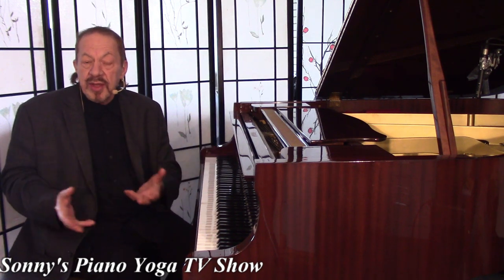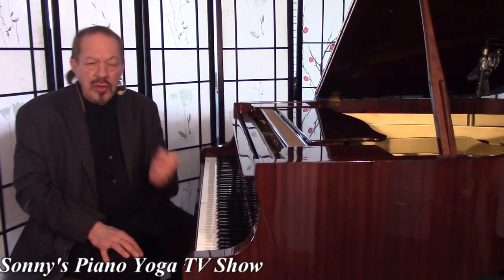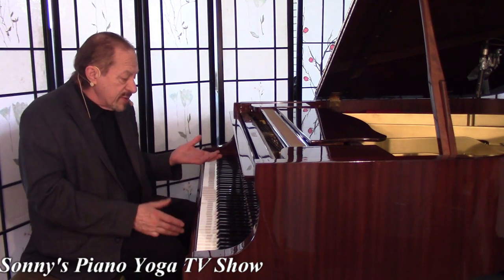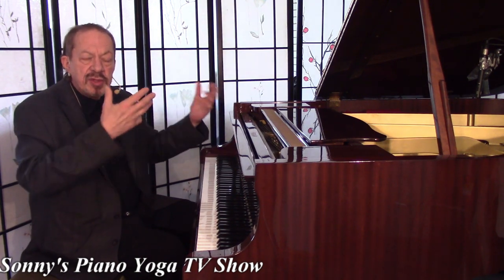White Steinway Piano TV Show by Sonny's Pianos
Sonny shows off some beautiful white Steinways along with a white Bechstein, a pristine ebony Steinway S and much, much more!